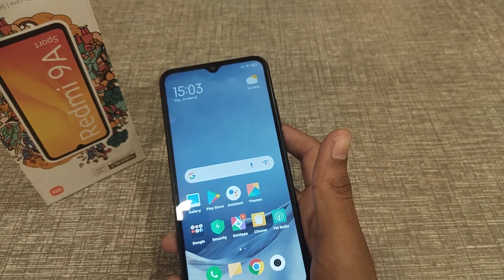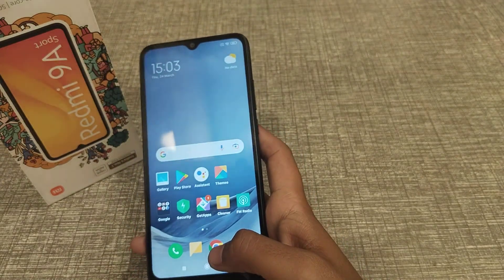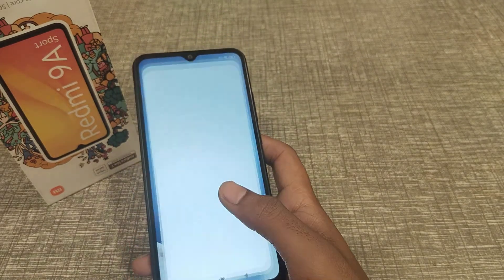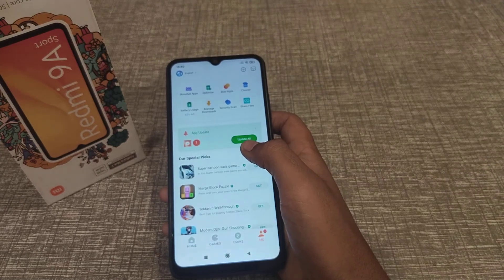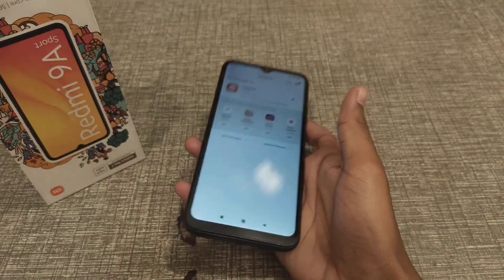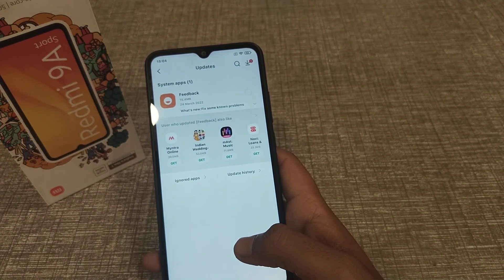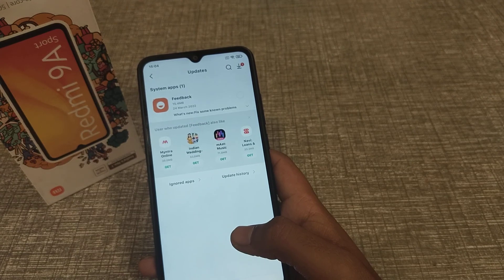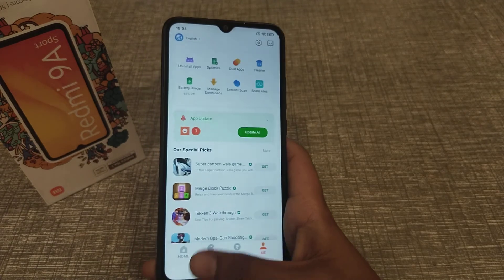How to update app in getapps redmi phone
how to update app in getapps redmi note 5,
how to update app in getapps redmi note 9,
how to update app in getapps redmi mobile,
how to update app in getapps setting,
how to update app in getapps vivo phone,
apps kaise update karte hai getapps,
apps kaise update karte hai,
apps kaise update kare getapps se